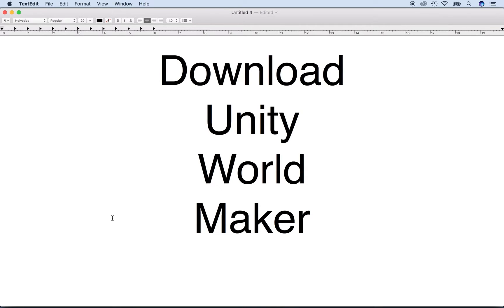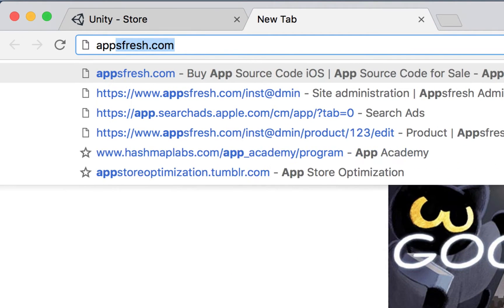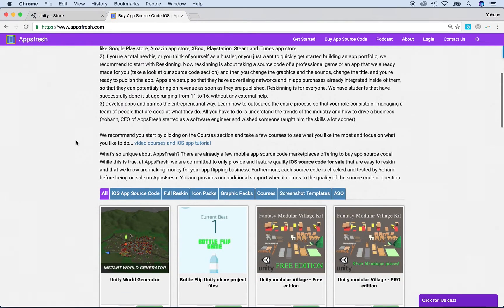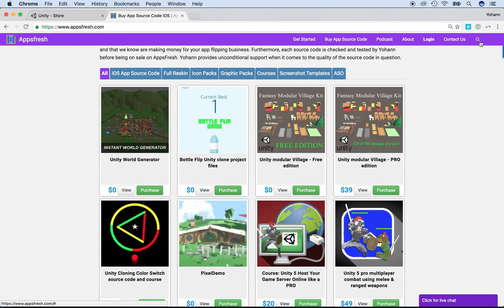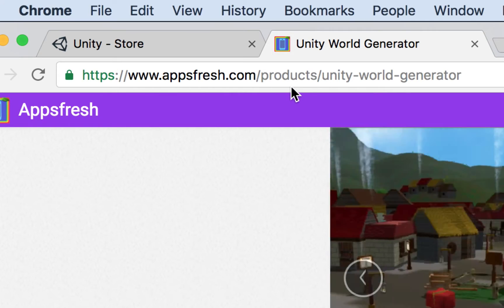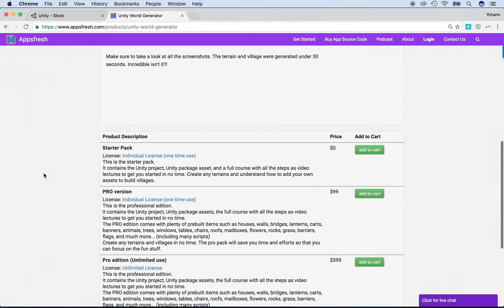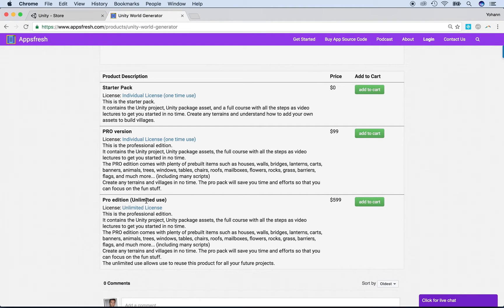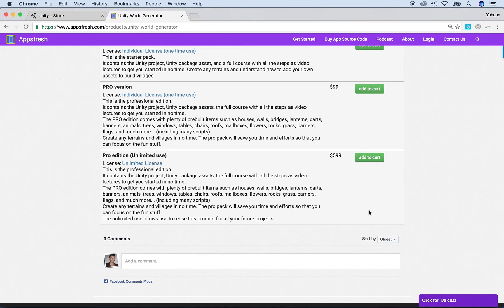02 How to download the Unity world maker